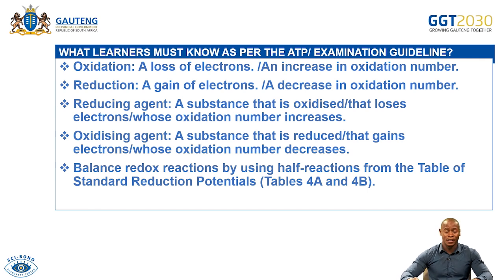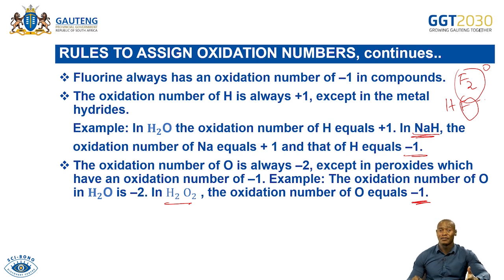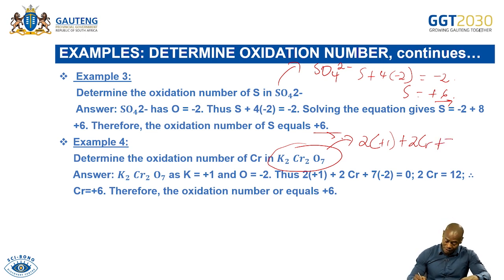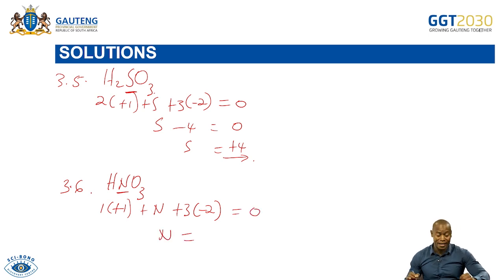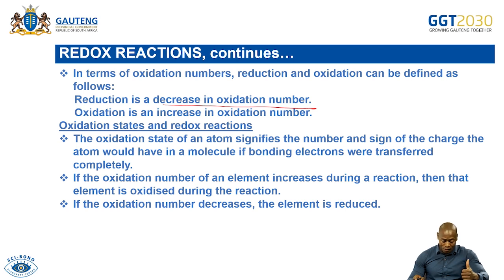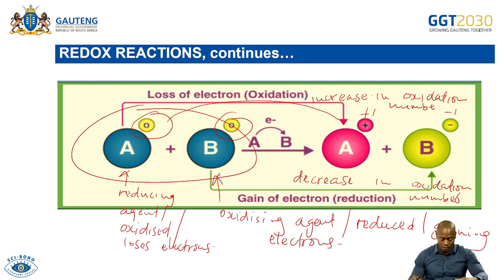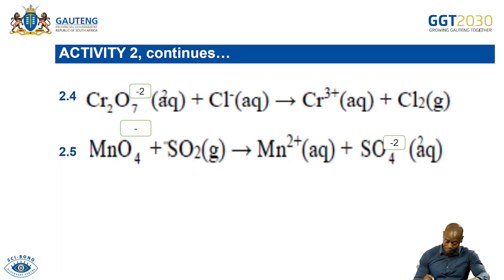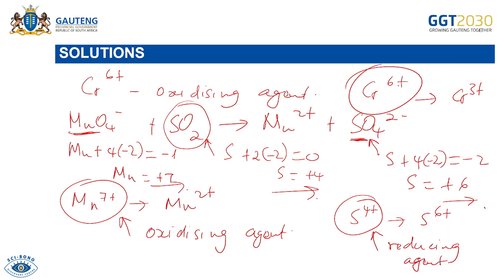Physical Sciences Grade 11 Redox Reactions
@sci-bonoeducation5546 OXIDATION NUMBERS OF ATOMS IN MOLECULES